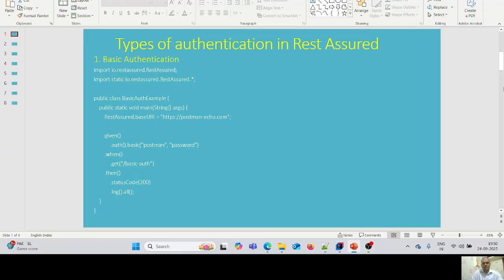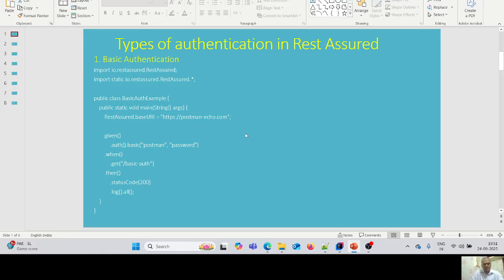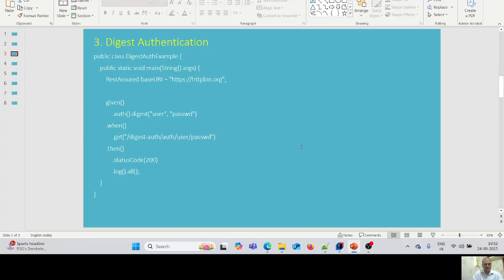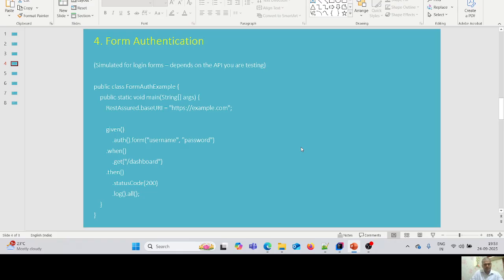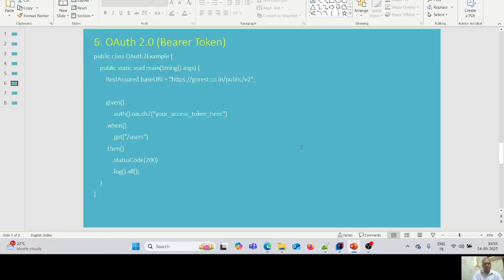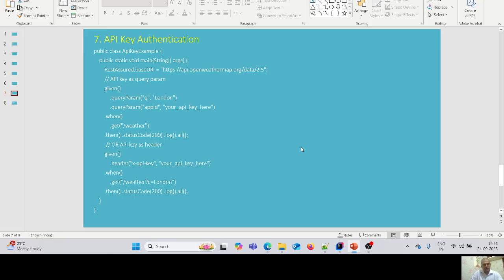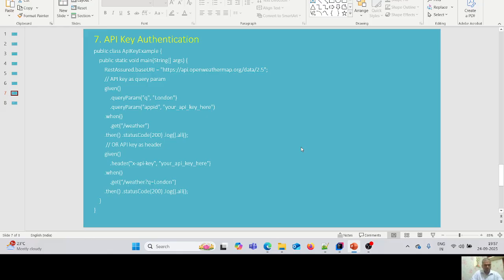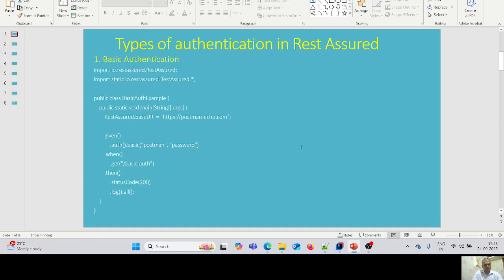Types of authentications in Rest Assured | Automation Java API Testing RestAssured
In this video, we will explore the different types of authentication in Rest Assured for API Testing using Java. Authentication is one of the most important parts of secure API automation, and as QA automation engineers, we often need to handle multiple authentication mechanisms in real-world projects.

✅ What you will learn:

What is Authentication in API Testing

Basic Authentication in Rest Assured

Digest Authentication

Preemptive Authentication

Form Authentication

OAuth 1.0 vs OAuth 2.0 Authentication

API Key Authentication (Header & Query Param)

Practical Java + Rest Assured examples

This tutorial is very helpful for Automation Test Engineers, SDET, and QA professionals preparing for interviews or working on live projects.

If you are learning Java Selenium, Rest Assured, Cucumber, TestNG, Jenkins, and API Testing, this will strengthen your automation skills.